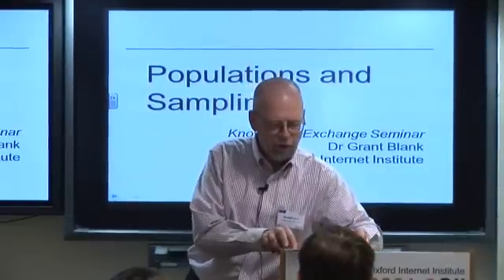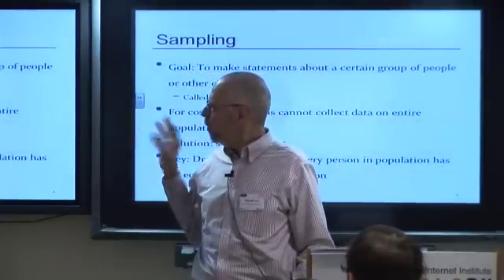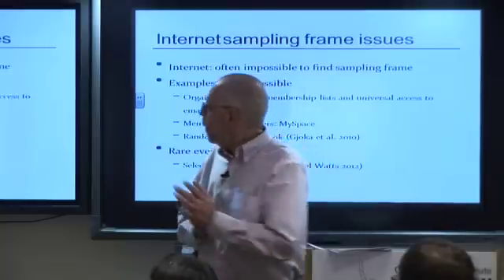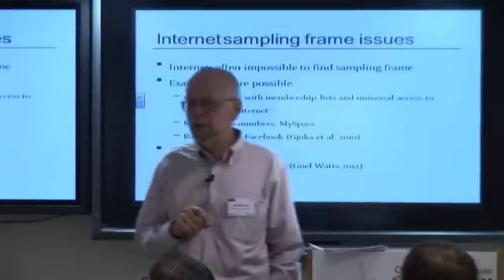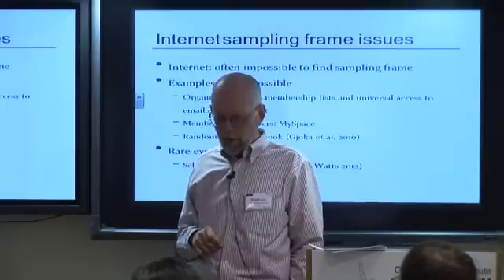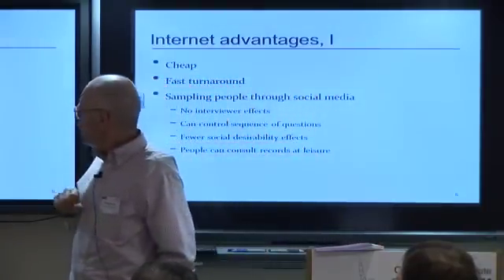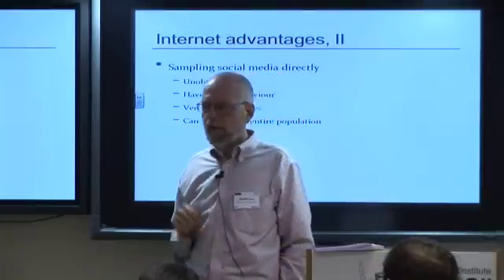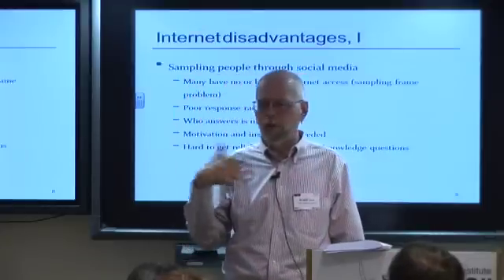Quantitative Methods in Social Media Research: Populations and Sampling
Grant Blank (OII) discusses populations and sampling during a seminar on quantitative methods in social media research held at the OII on 26 September 2012. What is the "population" on social media platforms? How do platforms differ in population characteristics? How can we select cases or sample on social media?